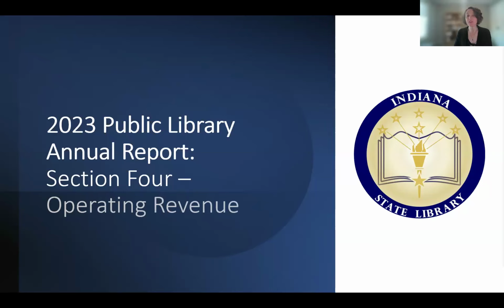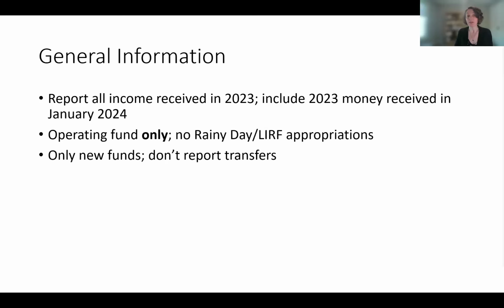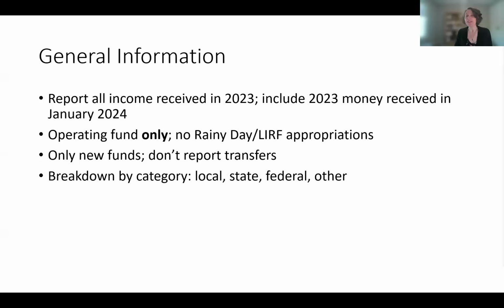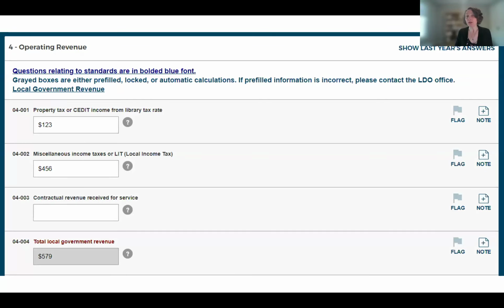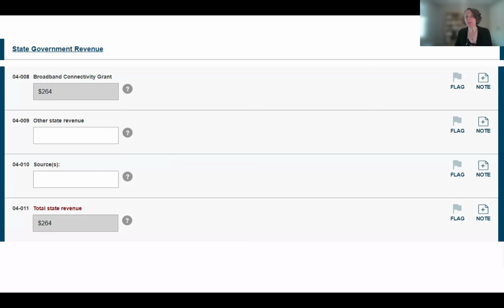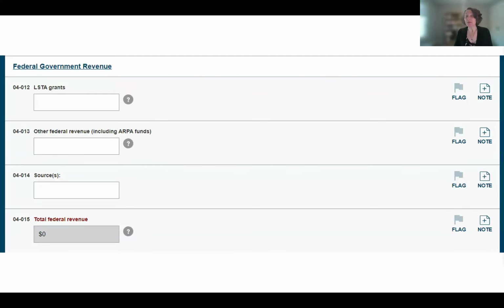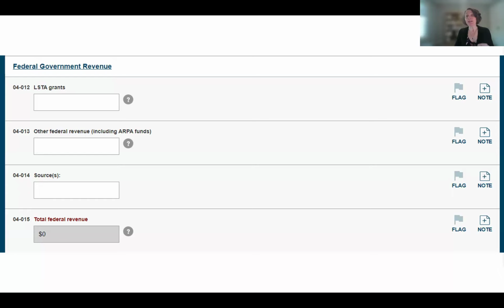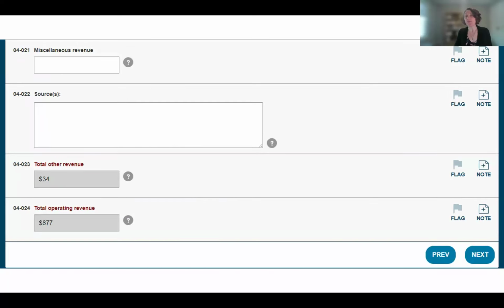2023 Public Library Annual Report Section Four - Operating Revenue